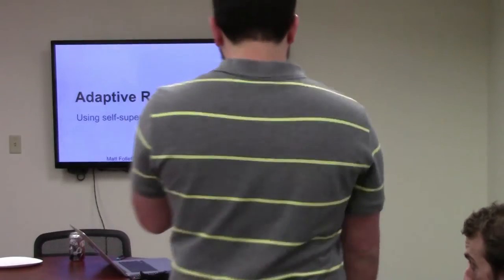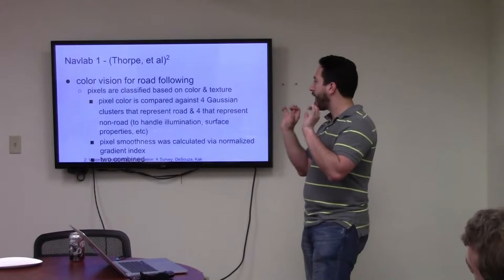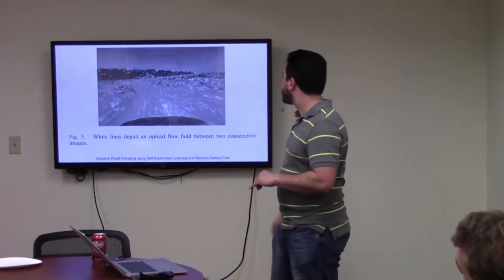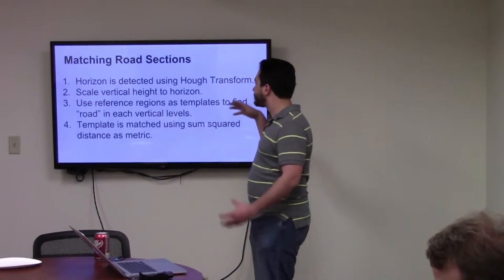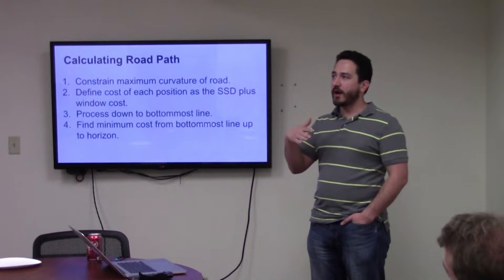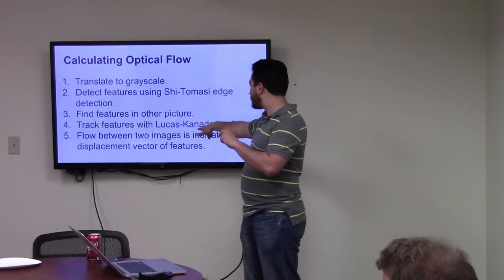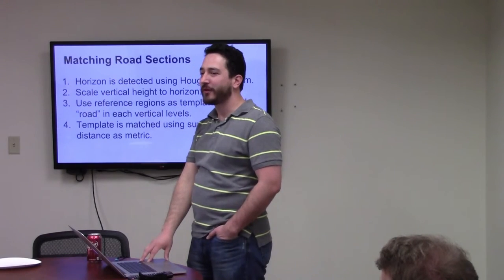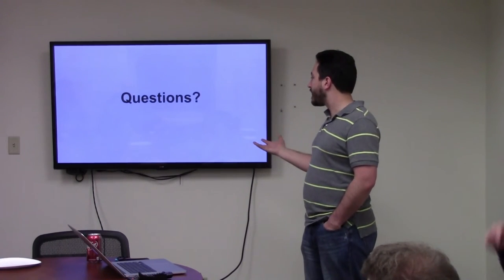Matt Follett talks on Adaptive Road Following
Matt Follett explains the paper Adaptive Road Following using Self-Supervised Learning & Reverse Optical Flow by Lieb, Lookingbill, & Thrun